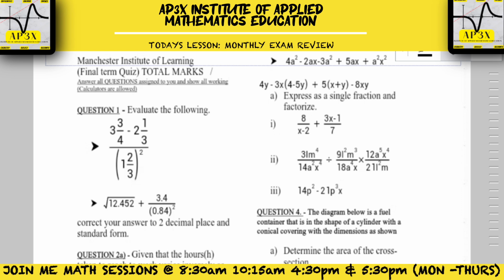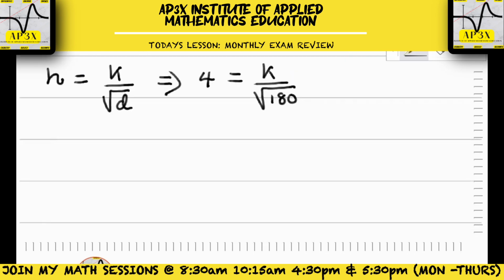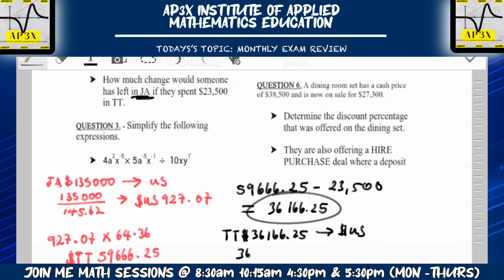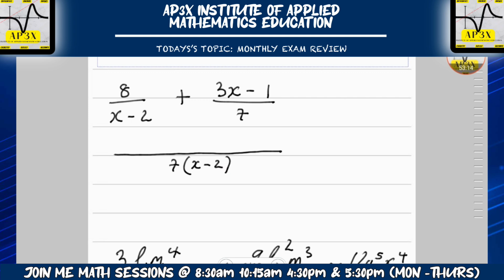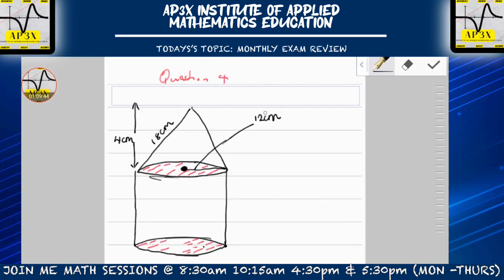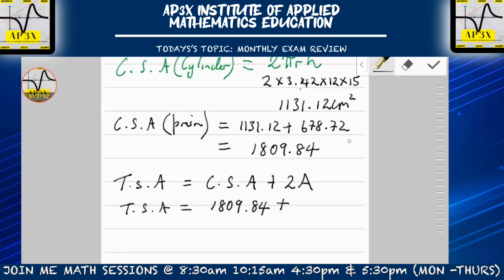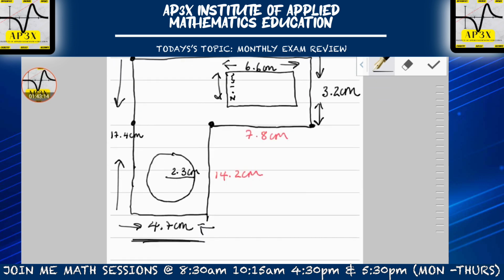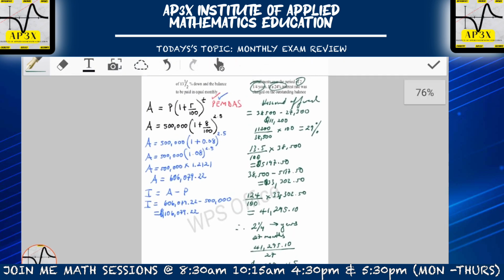MONTHLY EXAM REVIEW #3 SOLUTION|CSEC MATHEMATICS PREPARATION!EVENING DIVISION|Areas,Volume,Algebra..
Hello 👋 strudents Welcome 🙏 back to yet another review lesson on this our final  monthly quiz for 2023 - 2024. In this tutorial we will be going through step by step the solution to the most recently administered paper. I will guide you all through the thought process of aceing this and any other paper that looks like this.
On this paper students was expected to bring out and applied knowledge under examination condition under the topics of
algebra volumeofprisms areasofshapes measurement variationandproportion fractions decimals approximation consumerarithmetic and more!
Let’s continue the preparation process for exam coming up with all these review papers 📝